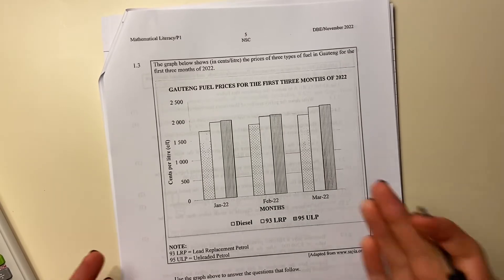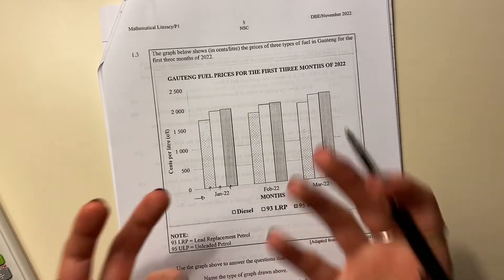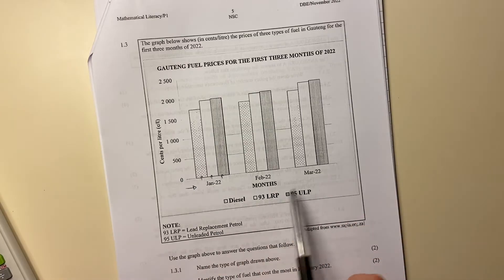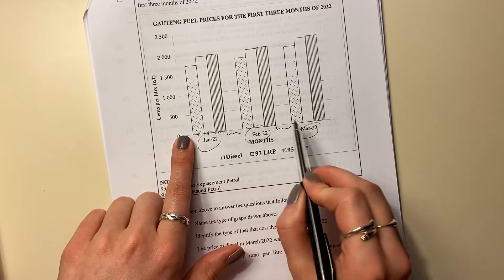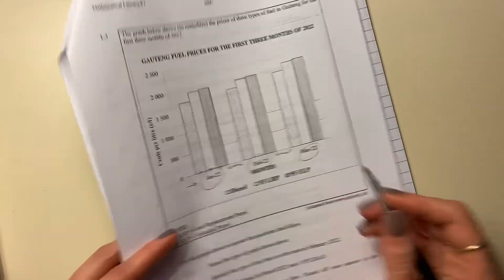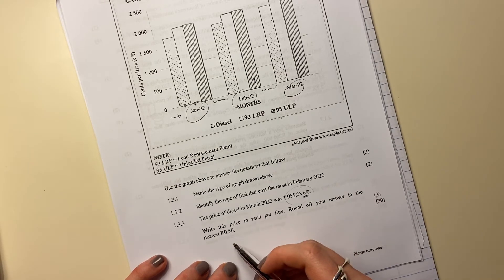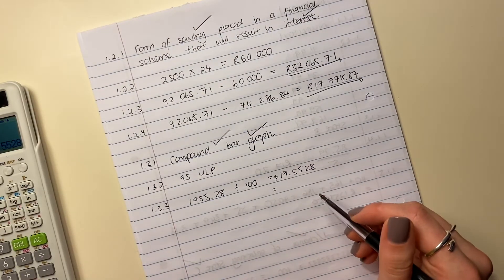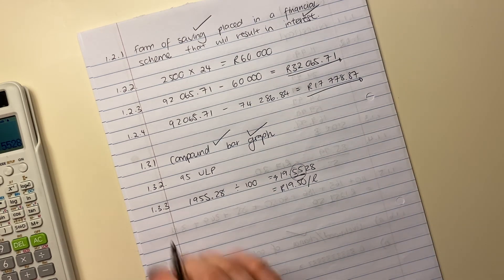Maths Lit - Paper 1 Nov 2022 (Q1.3. - bar graph interpretation)